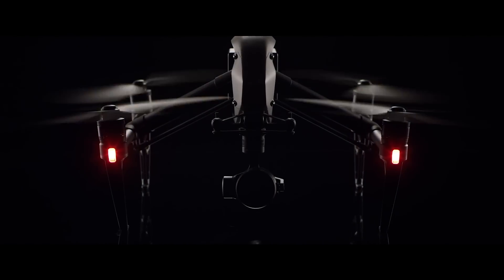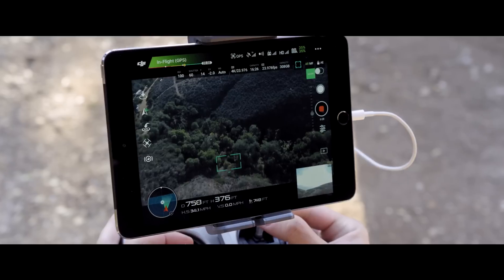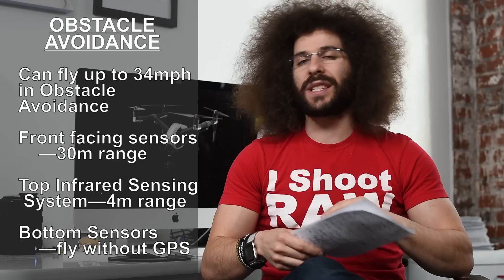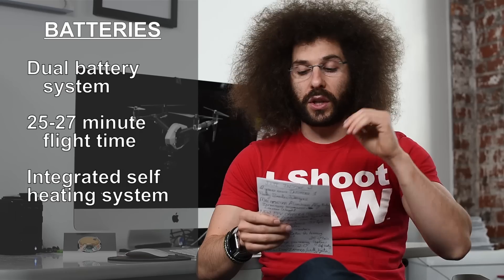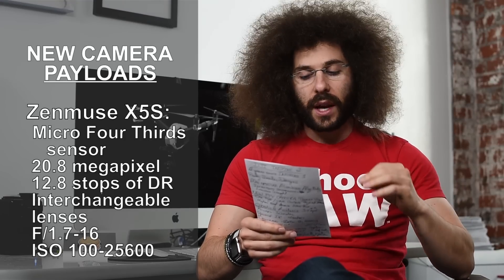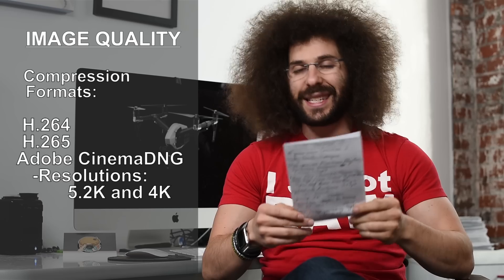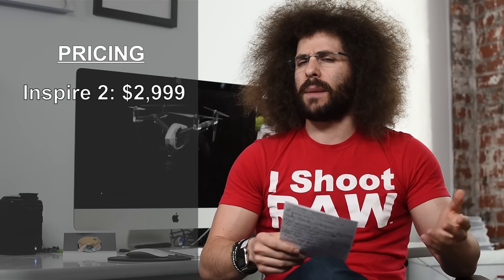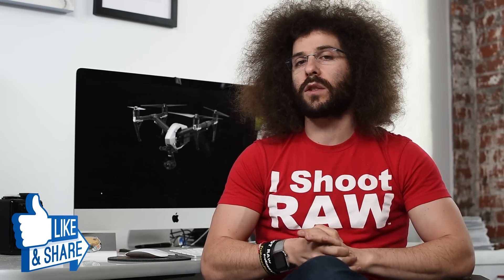DJI Inspire 2 Preview: Dual Batteries, Longer Flight Time and Zenmuse 5s Is it Worth it?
DJI Inspire 2 Preview: Dual Batteries, Longer Flight Time and Zenmuse 5s

It's been two years since the DJI Inspire 1 burst onto the market and now we have the introduction of the Inspire 2.

Some of the key specs are:

Magnesium Aluminium Alloy Body which is more stiff and weights less
NEW FPV camera for the drone pilot
Obstacle avoidance up to 34 mph.
Forward for 30 meter, upward IR for 4 meter and downward for seeing the ground
New imaging processor
Dual Battery System - if you have older batteries they will not work in this unit.
You now get 25-27 min of flight time depending on the attached payload
The batteries are heated for when you're flying in colder climates
Max speed of 67 MPH up to 50 MPH in 4 seconds flat
2 New Cameras the Zenmuse X4s and X5s
Priced at $3,000 for the inspire 2 itself and $6,198 for the combo with the X5s